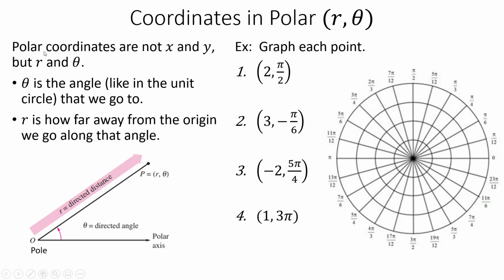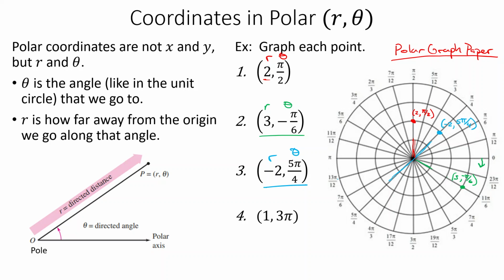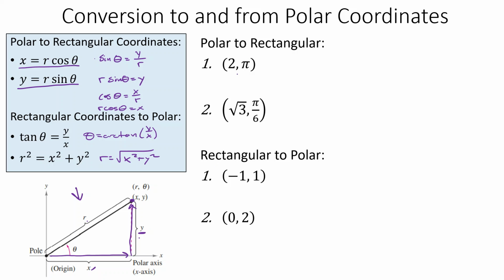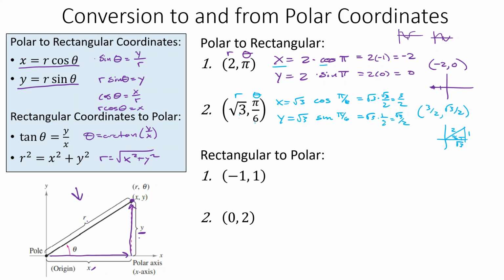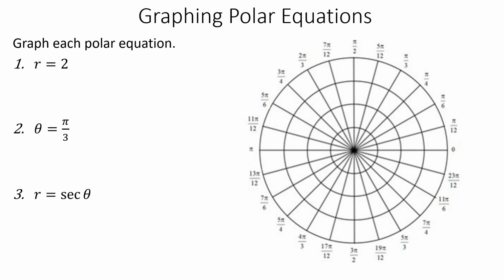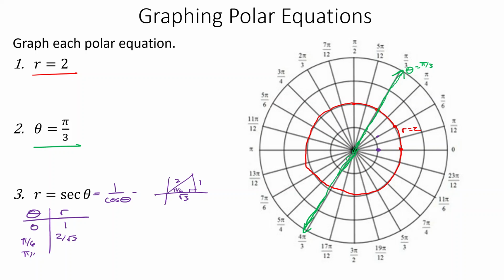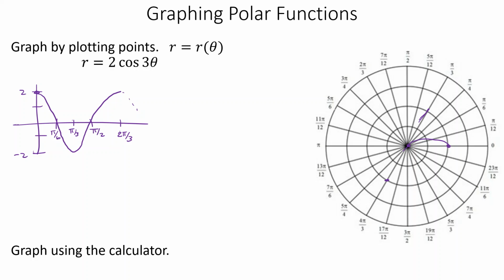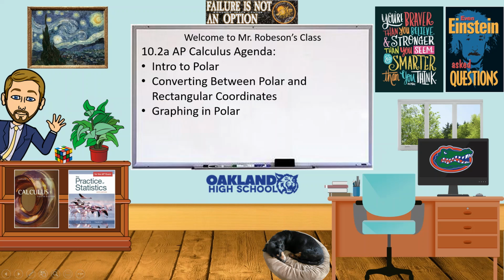10 2a Introduction to Polar Coordinates and Graphing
In this video I go over how polar coordinates and polar graphing work.